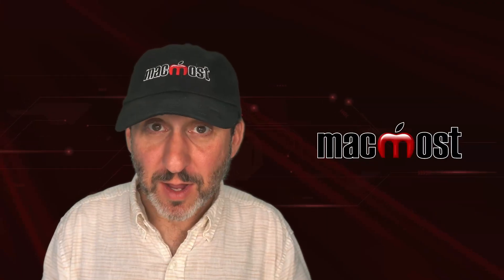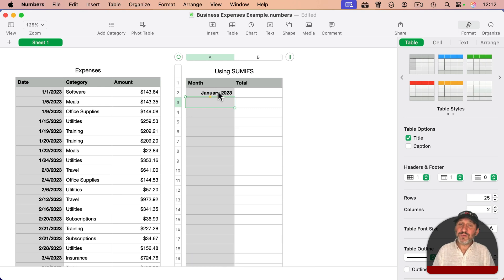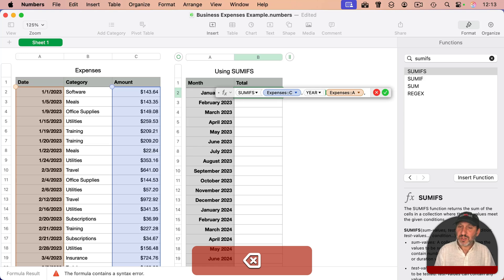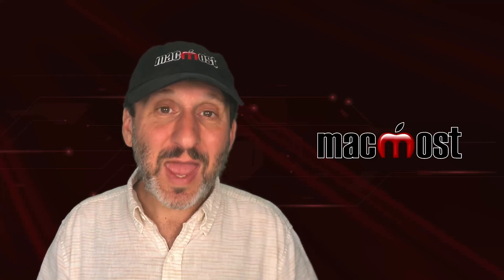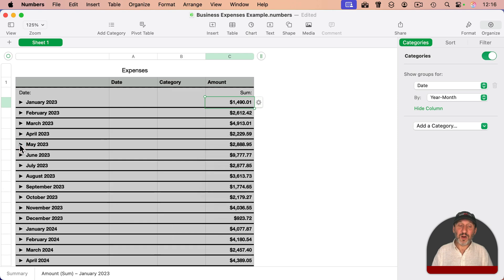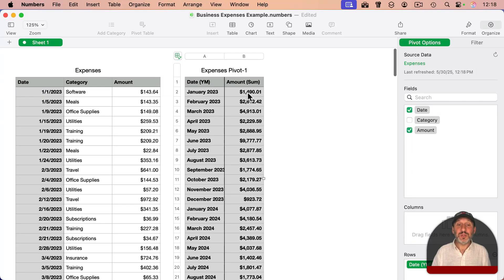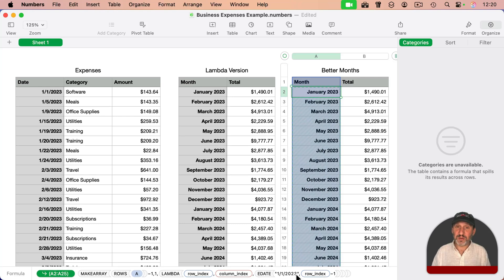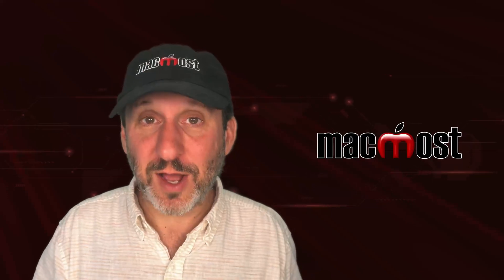How To Get Monthly Totals From a Numbers Table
When you have a table with dates in one column it is often useful to get subtotals for each month or other date ranges. There are many ways to do this using simple or complex formulas, table categories or pivot tables.

00:00 Intro
00:42 Select Cells For a Quick Sum
01:06 Using the SUMIFS Function
03:53 Using Table Categories
05:43 Using a Pivot Table
07:00 Using Array and LAMBDA Functions